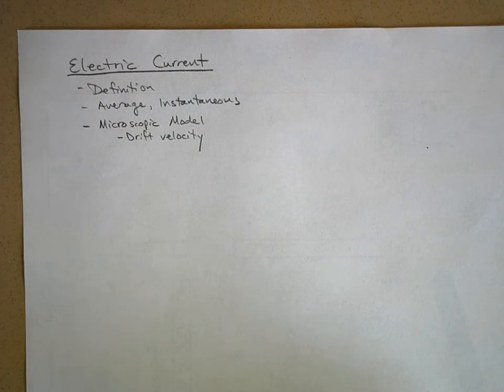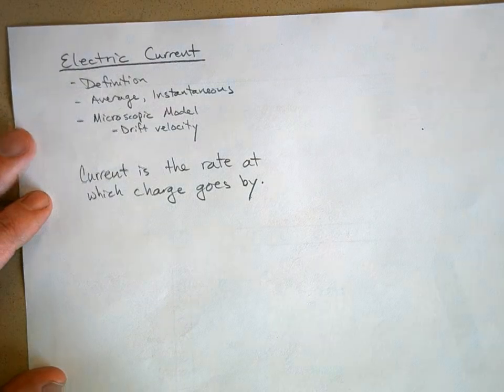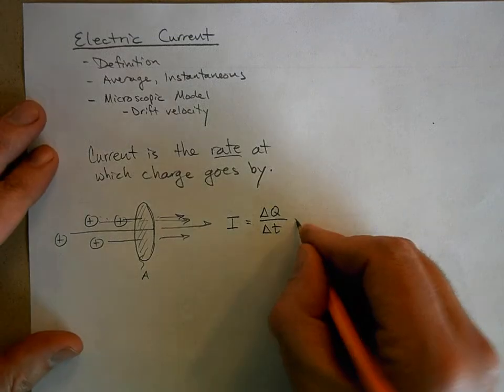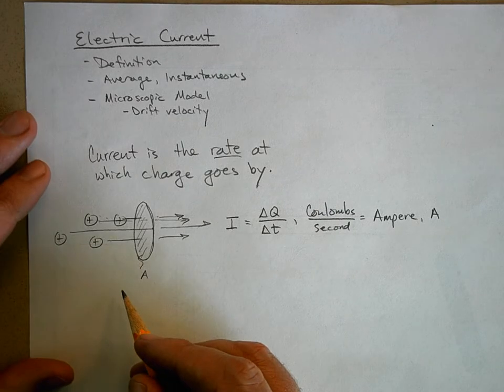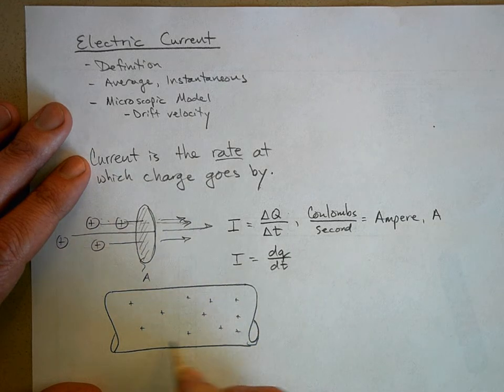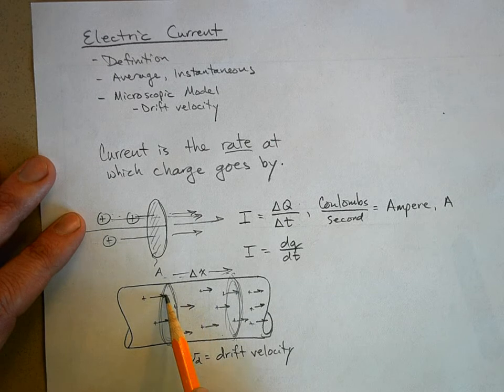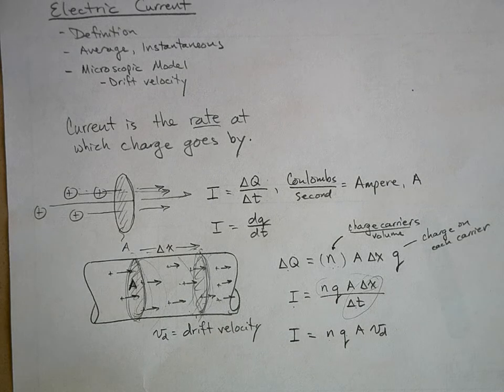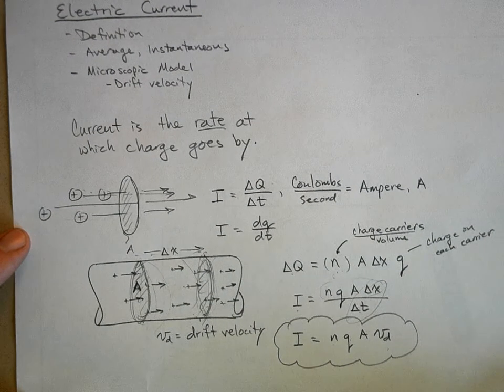APPLecCurrent.AVI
Current explained.